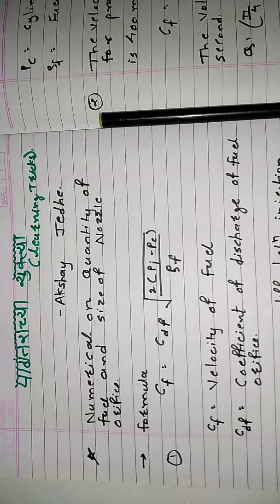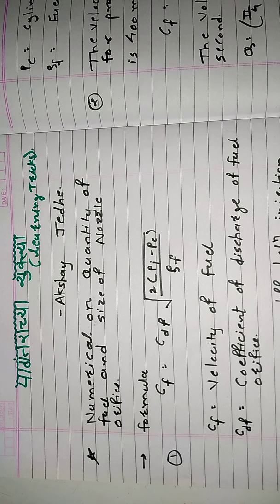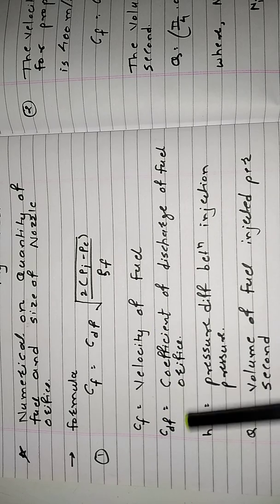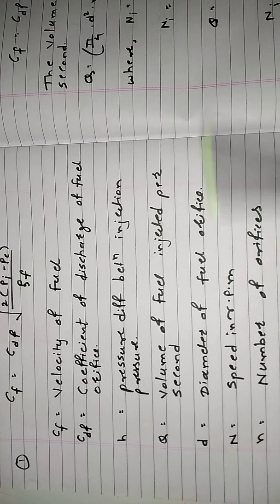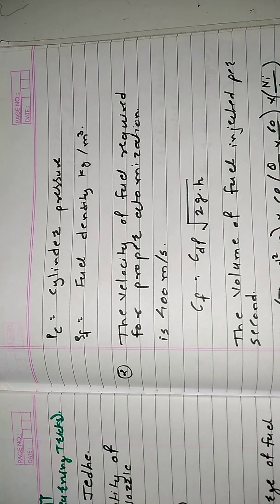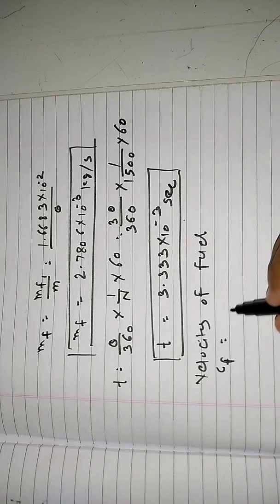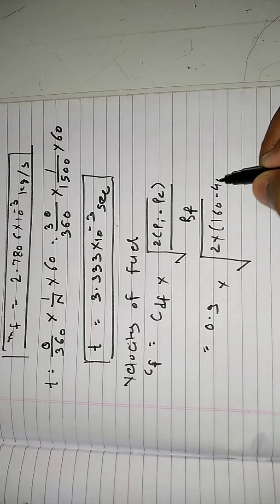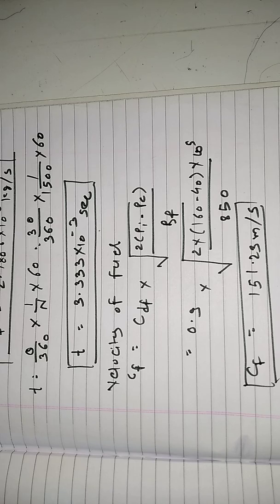Numerical on nozzle size and quantity of fuel injected through fuel injector.|| Jedhe Online Class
This video is all about  how to find size of fuel injector and amount of fuel flowing through it.